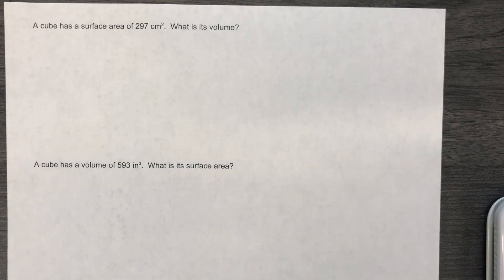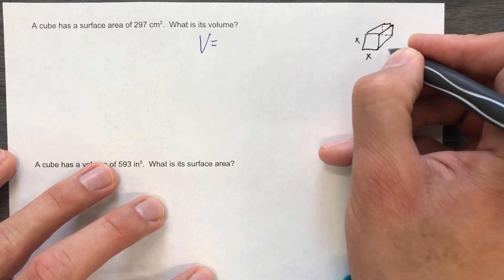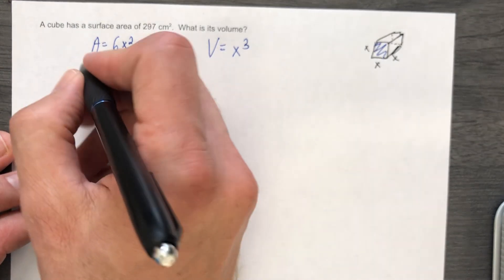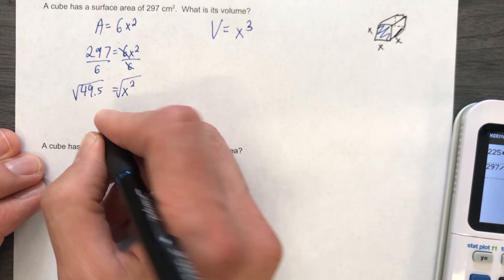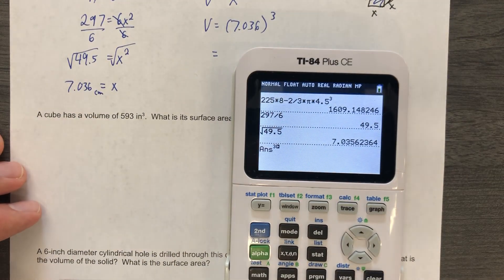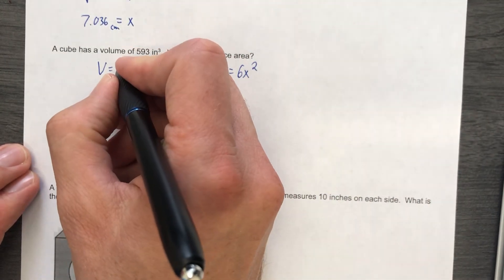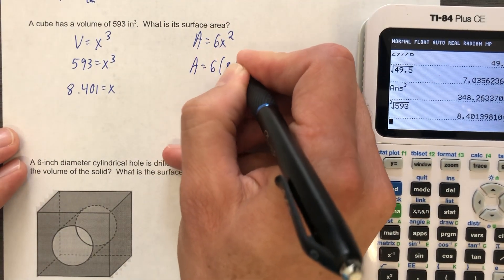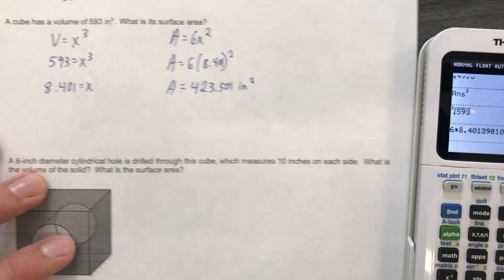Volume and Surface Area EXTREME!, Part 4